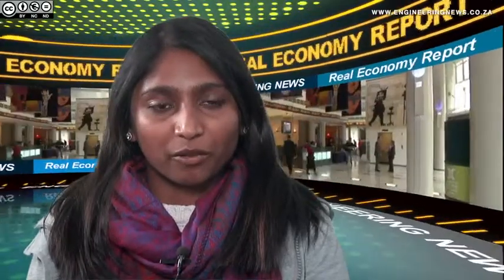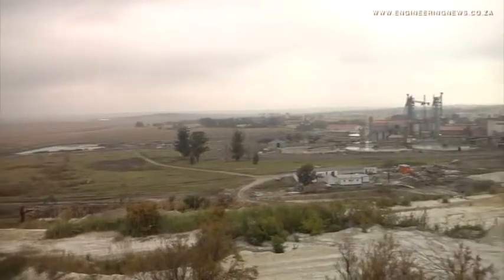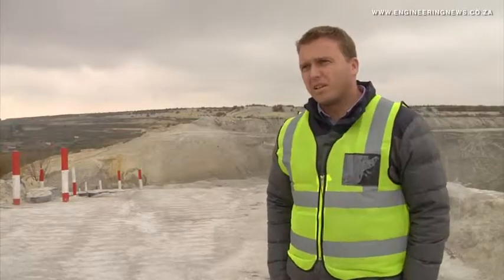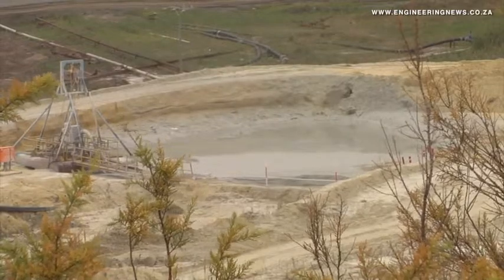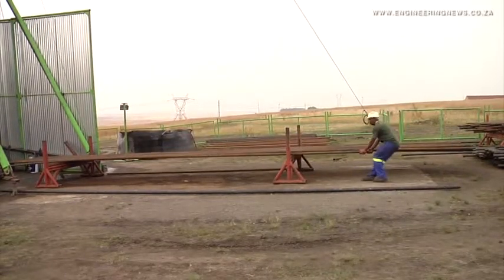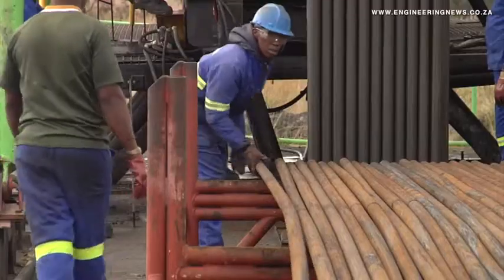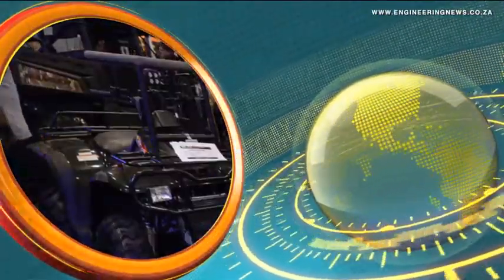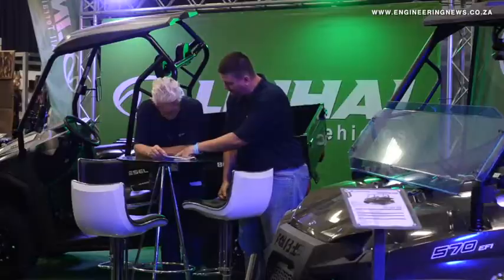Pan Africa Resources highlights future project pipeline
To produce gold as cheaply as possible, South African gold miner Pan African Resources is undergoing a significant tailings retreatment project at its Evander mine, in Mpumalanga, which will result in the construction of a R6.35-billion tailings retreatment plant.